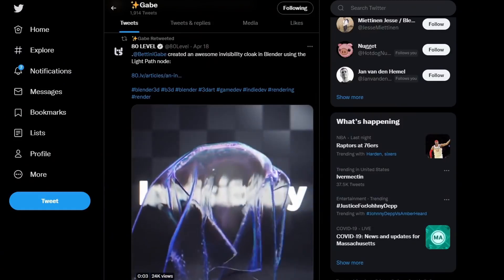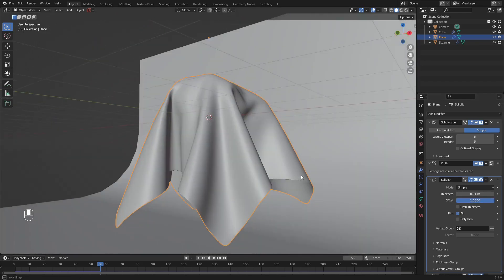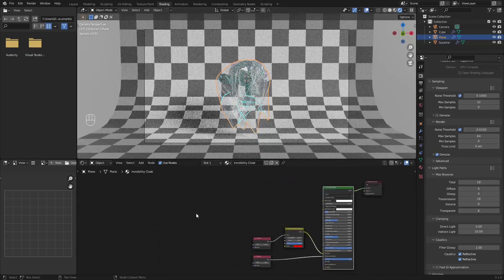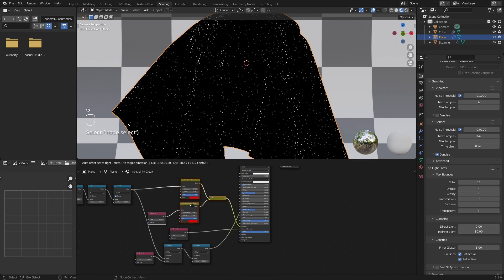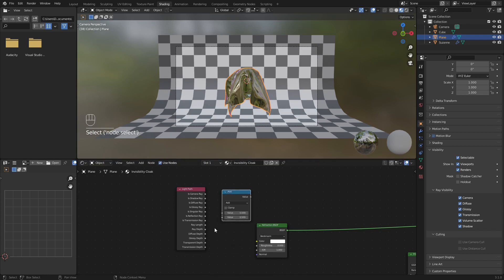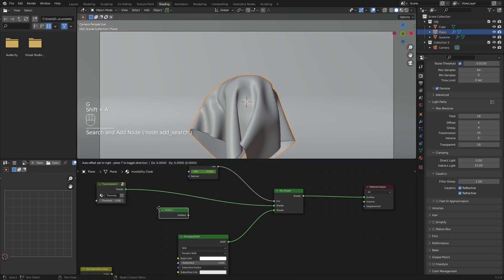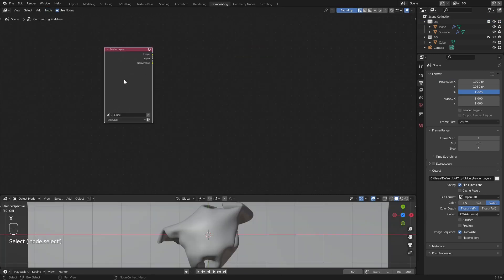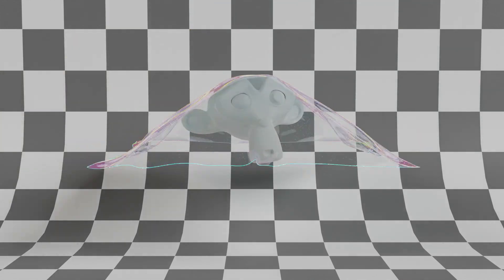BLENDER Invisibility cloak tutorial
I live

Any opinions on my editing? Some people complained about my editing being too fast, so I slowed it down a little, but now it seems too empty.